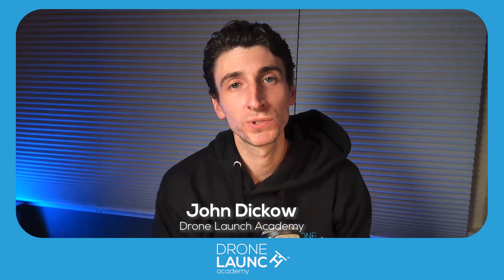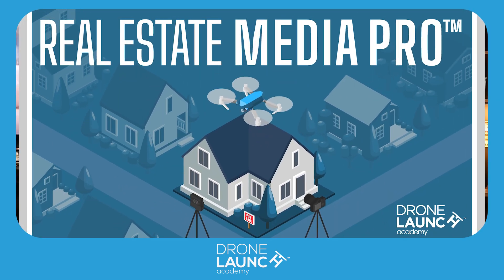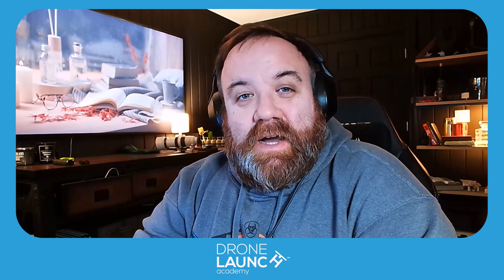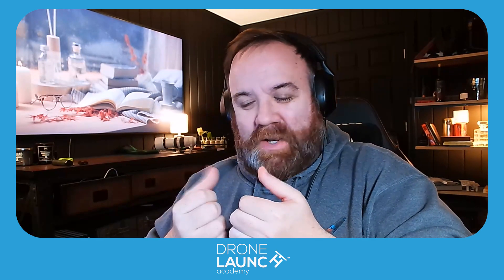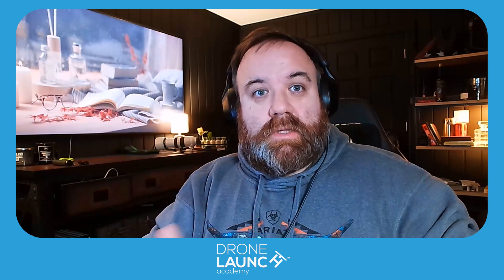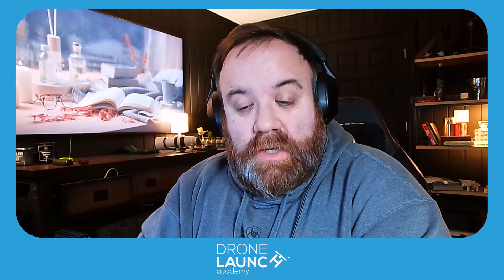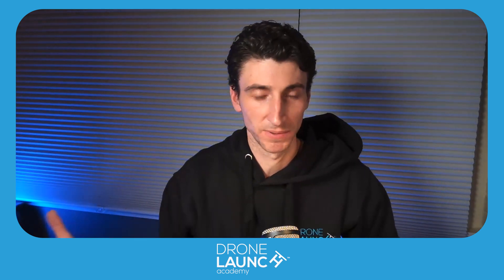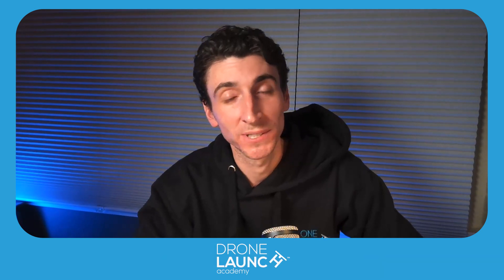What gear do I need to start out in real estate photography? (YDQA Ep9)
In the new episode of "Your Drone Questions. Answered", John Dickow and real estate photographer Dominic Wilkerson discuss what gear is essential to get started in real estate photography. Dom suggests an entry-level camera, a 12 millimeter equivalent lens, a tripod, and a mini-drone for under $1,000. Dominic started with photo, video, drone, and 3D and encourages aspiring real estate photographers to become a one-stop-shop to stay competitive. Watch this episode to learn more about the gear needed for real estate photography!